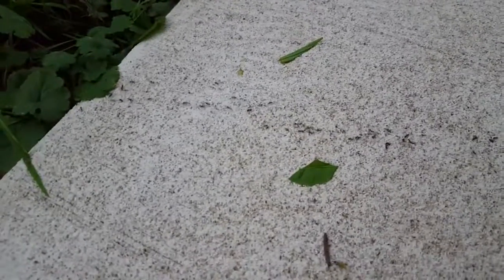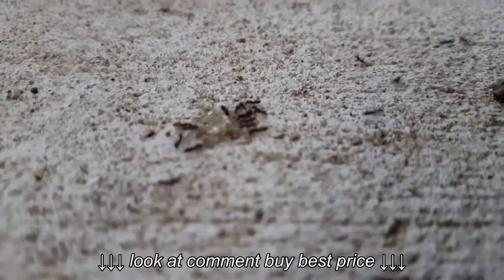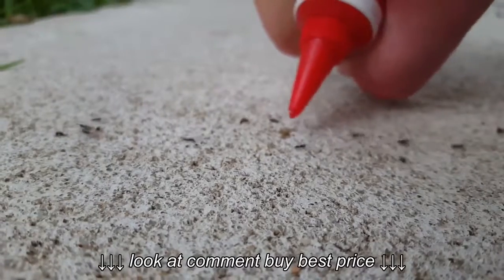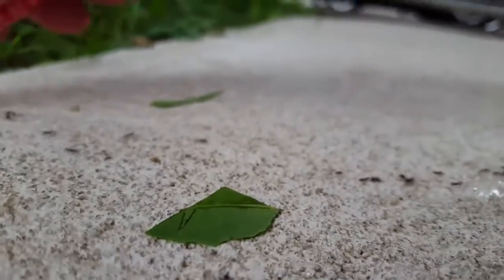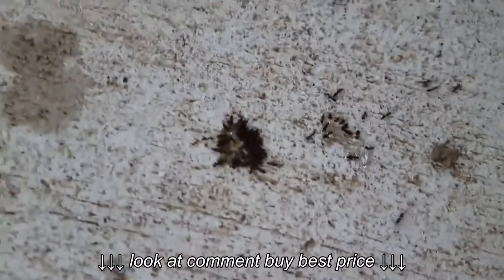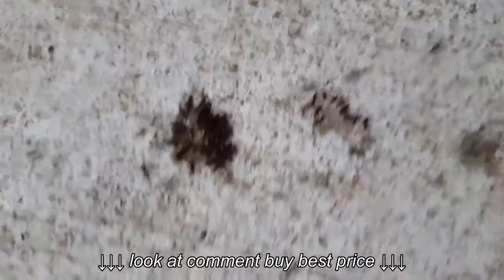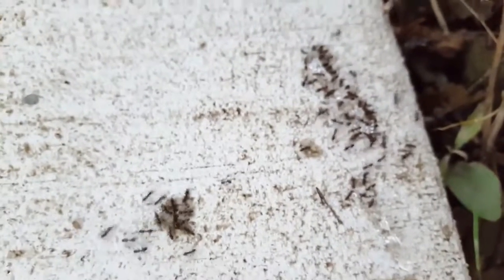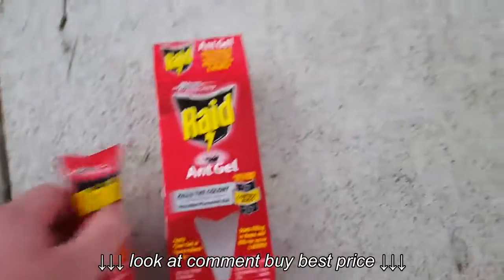Raid Ant Gel: Testing Out Applying on a Sidewalk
Raid Ant Gel: Testing Out Applying on a Sidewalk, Raid Ant Gel: Testing Out Applying on a Sidewalk